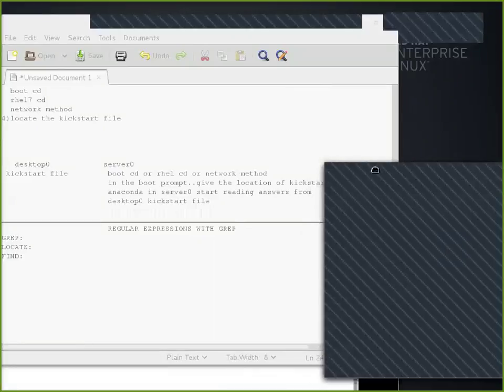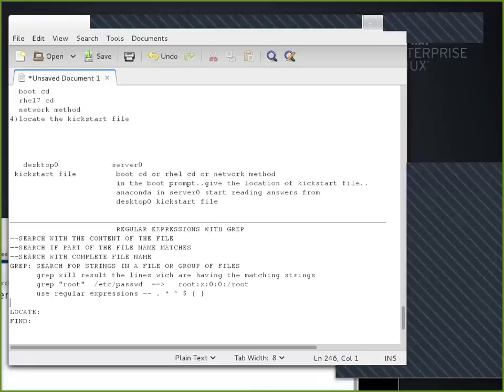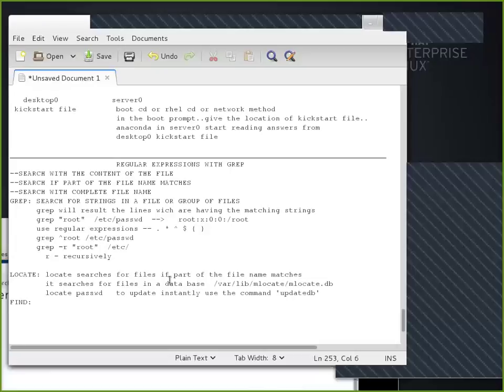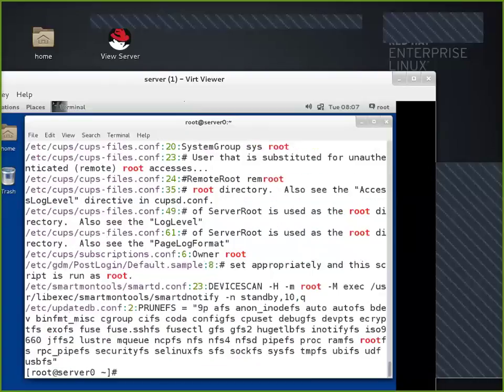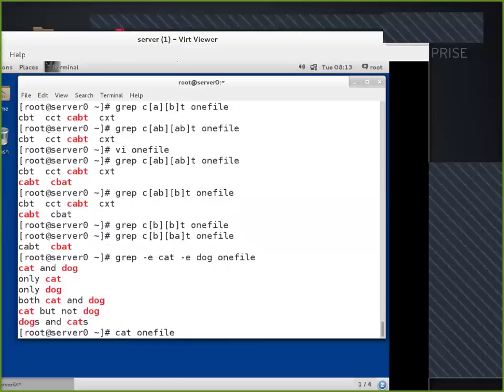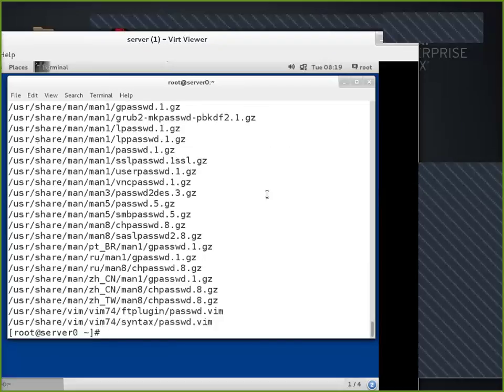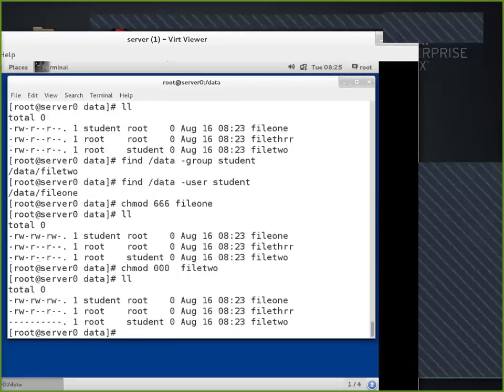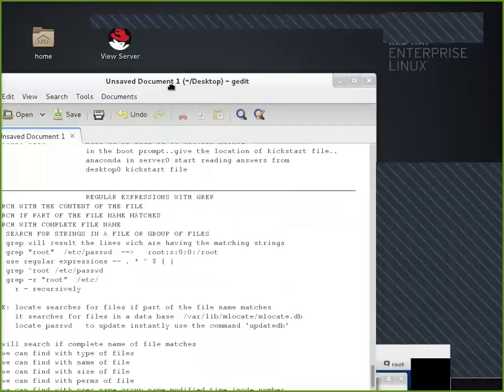RedHat Linux Admin Online Training Session 6 | MindBox Training Online